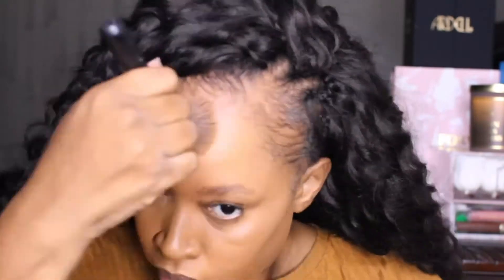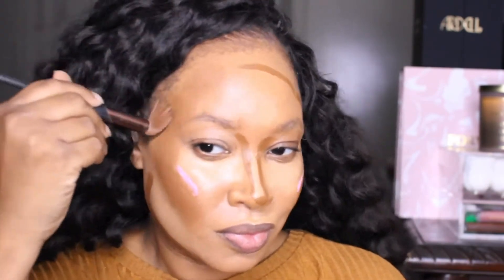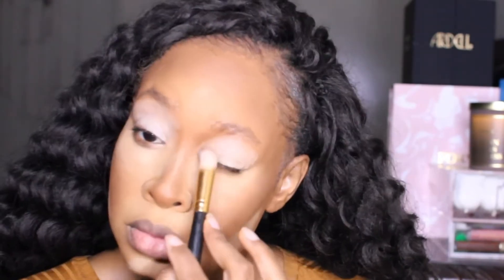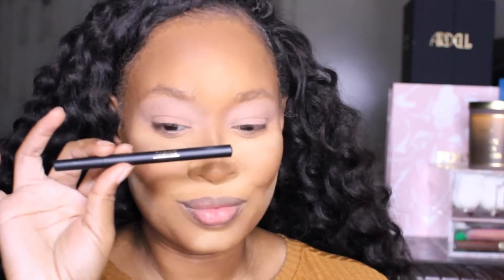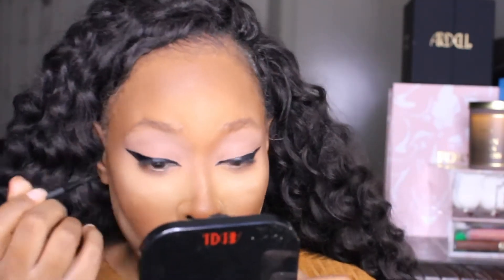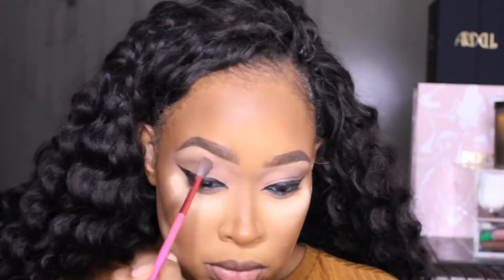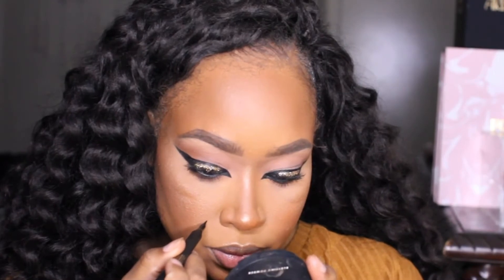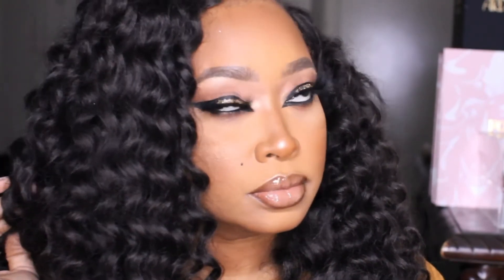Holiday Glam Makeup | Yolanda Pharms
Hey beauties, this is my first holiday look of the season (I talk about thanksgiving because this went up late. This would  be beautiful with a red lip for Christmas ! ) I wanted to keep it simple for beginners so this look is really easy yet super glam! Let me know how you feel about this look below! Would you rock it? If you do let me know so I can shout you out! 💗🥰

👸🏽 You are already that person, just put yourself in that place. 👑

PRIMER +MOISTURIZER:
@elfcosmetics putty primer and @elfcosmetics matte oil control lotion
@lashingoutglam petals deep hydration serum and delicate rose water

BROWS: @elfcosmetics ultra precise brow pencil, and @lashingoutglam scented brow gel

EYES: @juviasplace X @vanessa_gyimah collab palette, @fruitscosmetics coconut base, @nyxcosmetics matte black liquid liner, @lashingoutglam antique graffiti liner , @bolivebeaute gold glitter , @amazon gold flakes and rhinestones

LASHES: @lashingoutglam bottom line mascara @beautycallmelashes Hollywood

FOUNDATION: @juviasplace Mozambique foundation stick

CONCEALER: @juviasplace 16 concealer

SETTING POWDER: @beautybakeriemakeup plantain and powder and 🖍@thecrayoncase A and C chalk Dust powder

CONTOUR: @juviasplace Zambia foundation stick, @thecrayoncase contoursition notebook

BLUSH/ BRONZER: 🖍 @thecrayoncase the blush binder

HIGHLIGHT: @lashingoutglam 24 KT highlight and @thecrayoncase honor roll highlighter

LIPSTICK: @lashingoutglam king lipstick

GLOSS: @juviasplace barely there
.Save Some 💵 Using code :YOLANDA

@lashingoutglam : Yolanda
@fruitscosmetics : Yolanda
@dedesignature : Yolanda
@just4kira : Yolanda
@beautycallmelashes : Yolanda